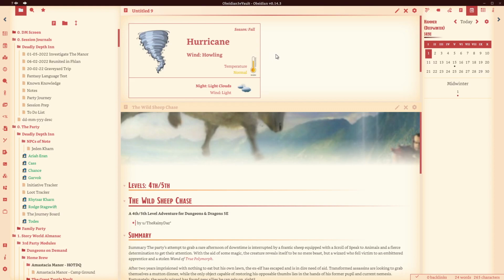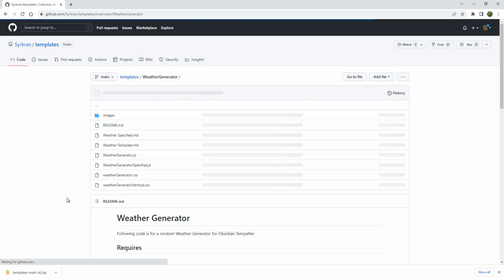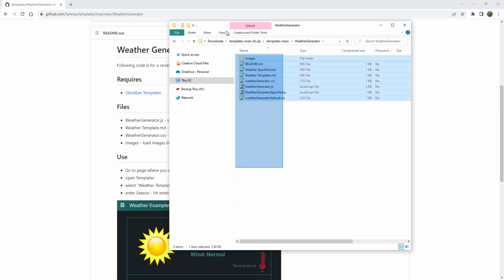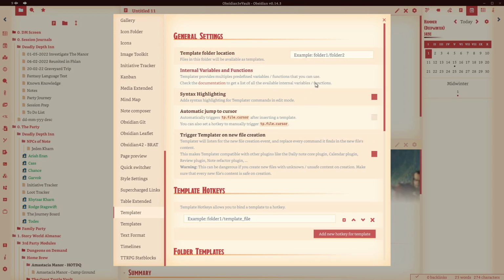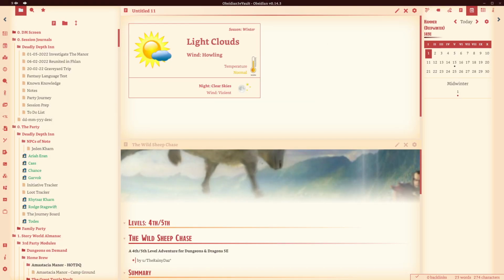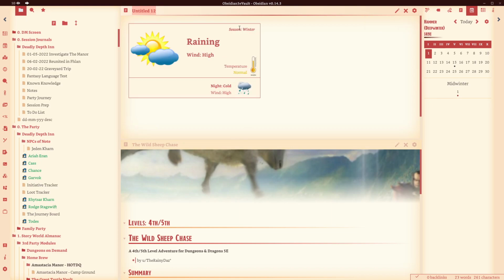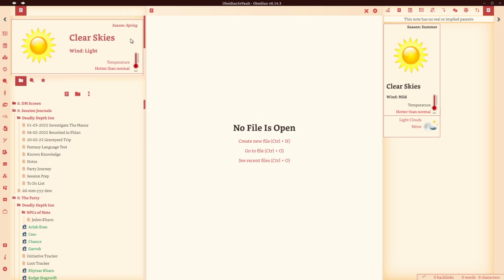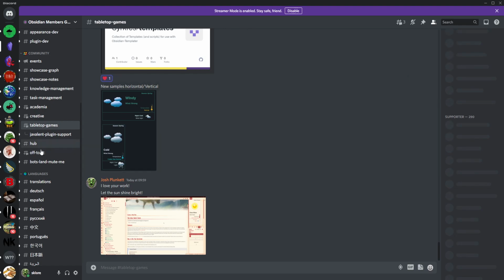Obsidian - Weather Generation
In this video we look at how to predict the weather! Determine the season and sit back and enjoy an accurate and visually appealing weather prediction right there in your notes. A fantastic way to improve your games.